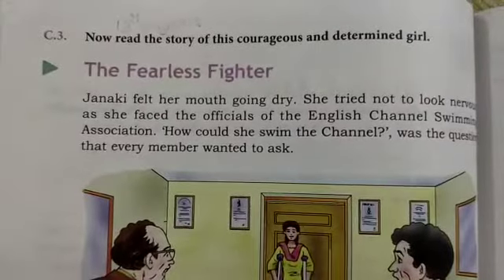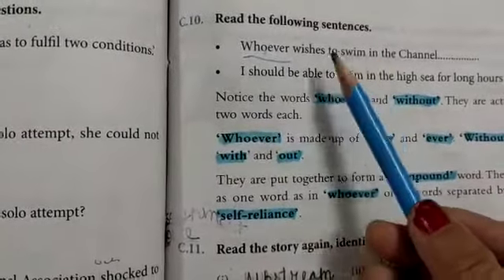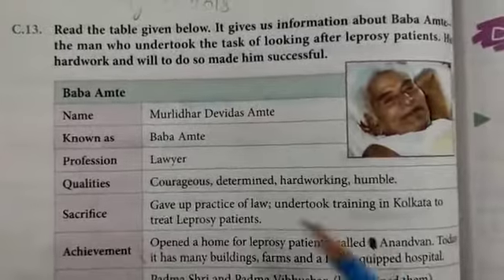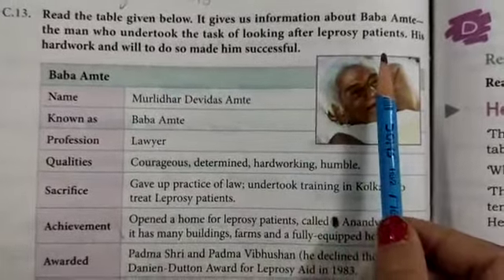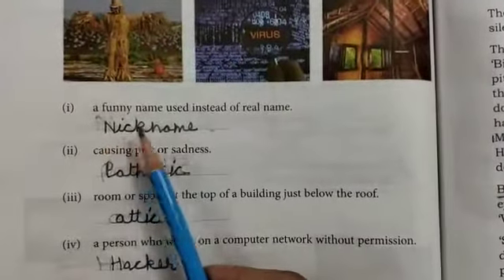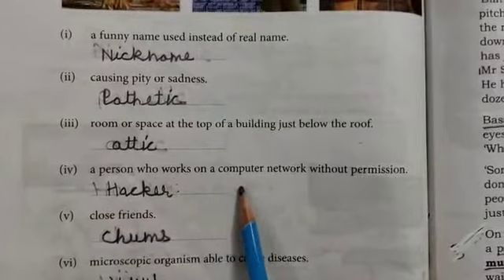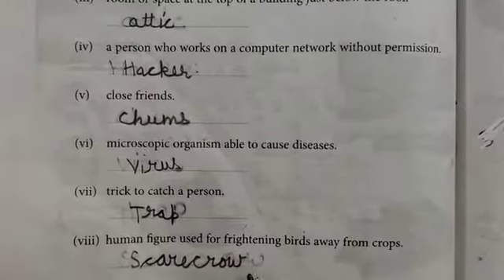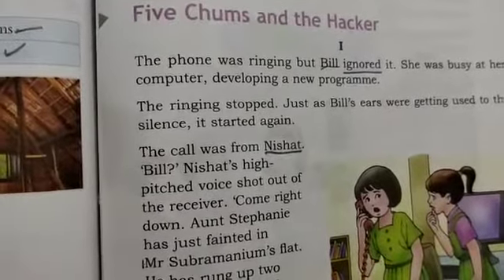DAV nahan, class 5, English reader, unit 2( D) ( Revision)